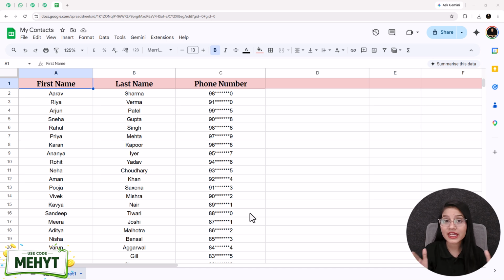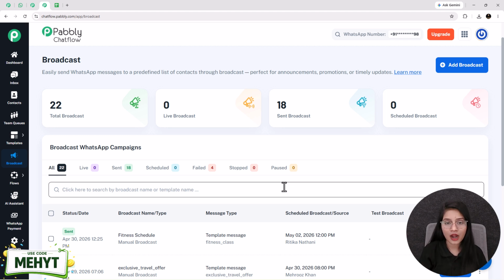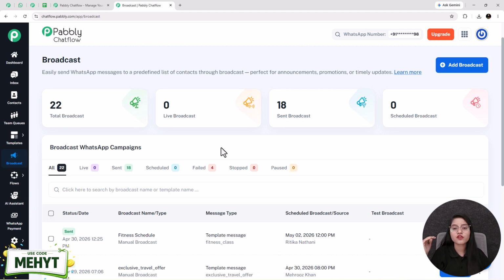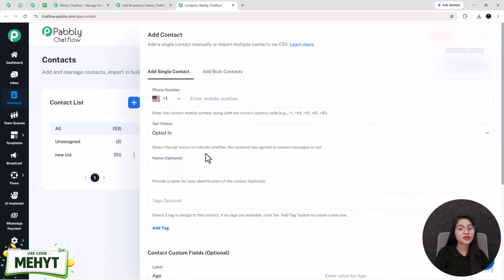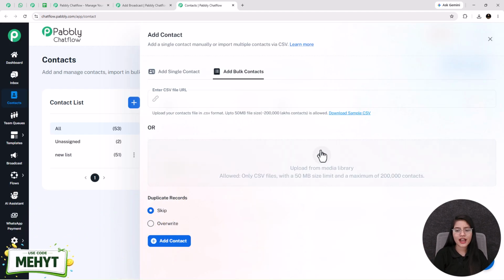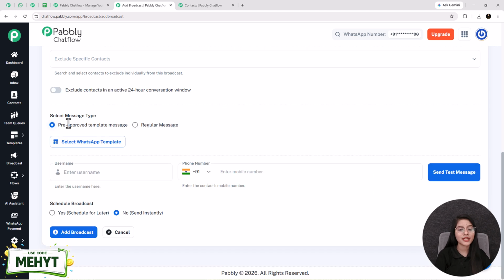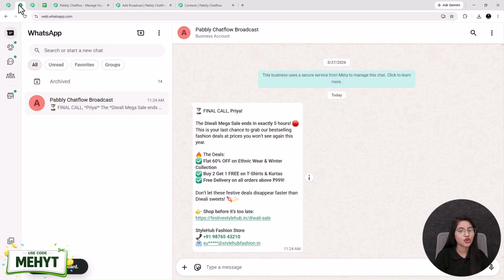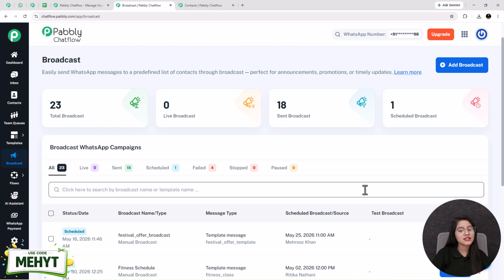How to Send Bulk Festival Offers on WhatsApp 🎉✨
Looking to spread festive cheer and boost sales with ease? In this tutorial, we’ll teach you how to send bulk festival offers on WhatsApp using Pabbly Chatflow! 🎉✨

🚀 Join us as we explore:

✅ How to create stunning bulk messages for your festival promotions
✅ Step-by-step guidance to schedule offers for maximum reach
✅ Tips for segmenting your audience for personalized communication
✅ Using media files to enhance your festival messages
✅ Ensuring compliance with WhatsApp’s policies for bulk messaging

This powerful automation tool will not only save you time but also significantly enhance your marketing efforts during the festive season!

🎯 Use Case: Send festive promotions and special offers to large customer lists instantly through WhatsApp broadcasts, helping businesses increase campaign reach and boost seasonal engagement effortlessly